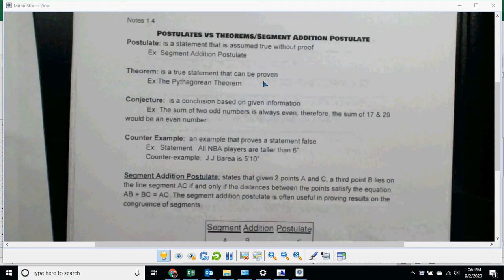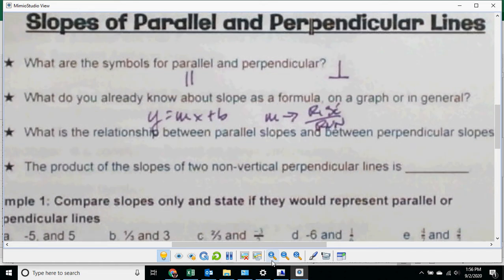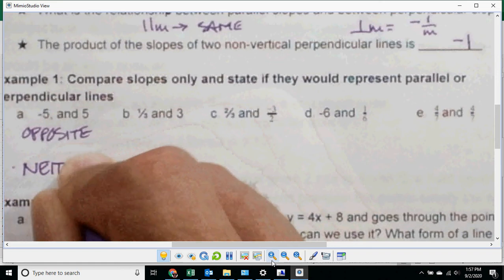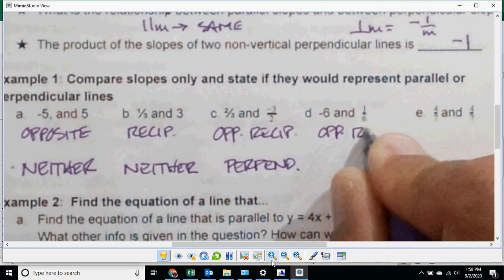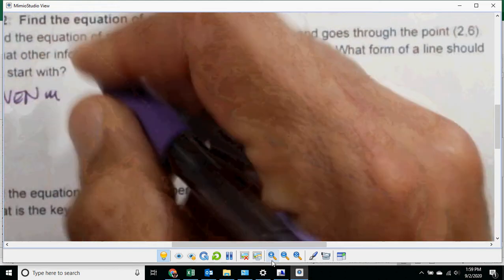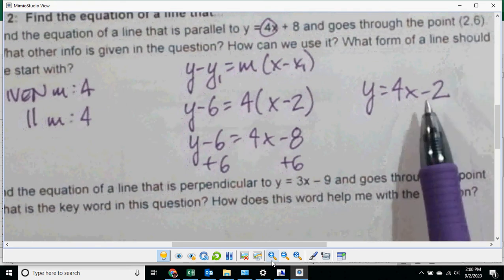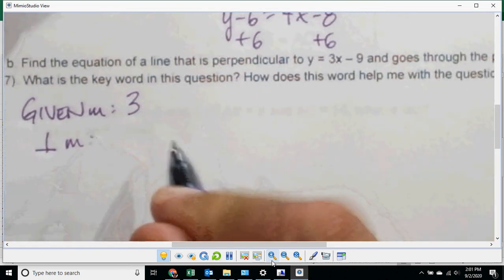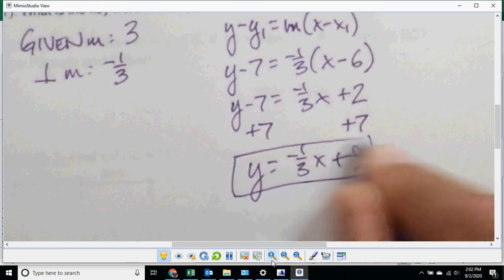Duhon 1 3 Parallel & Perpendicular Lines